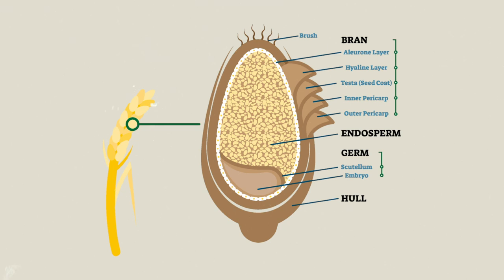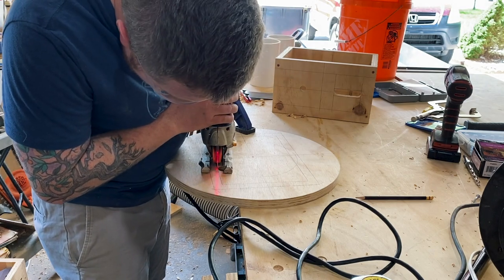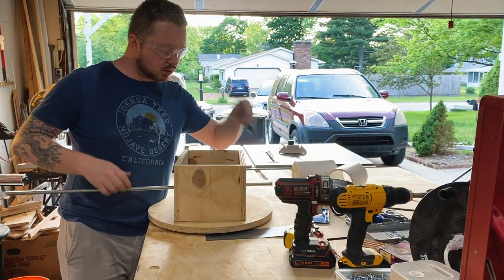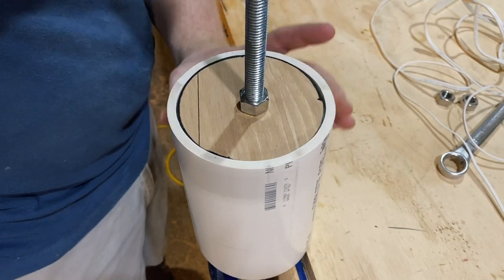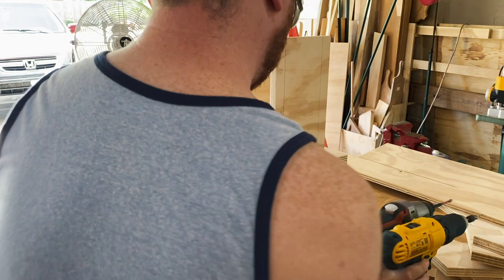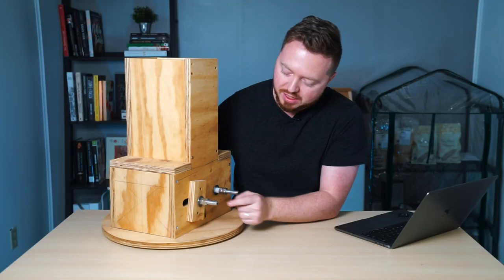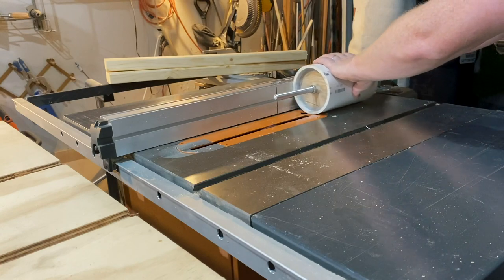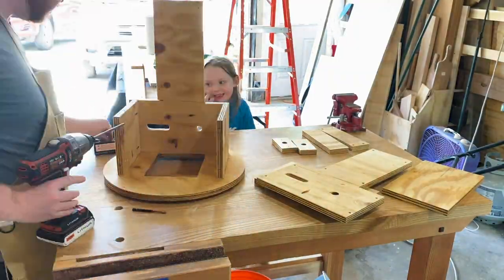How to make a DIY Grain Crusher // Path to Soy Sauce Ep. 5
This week I actually managed to make a DIY grain crusher for making Soy Sauce! I could also use this puppy for making all-grain beer, so that's super exciting!